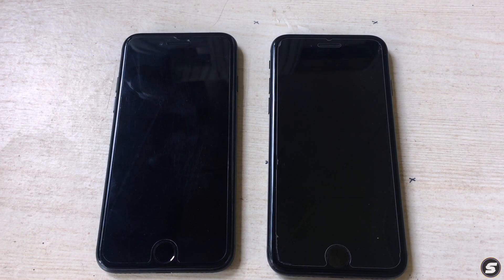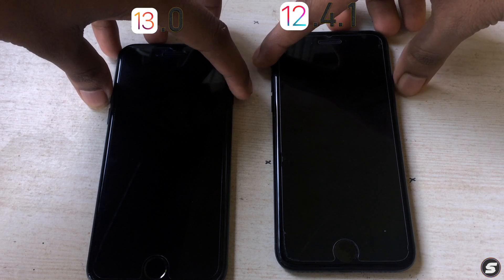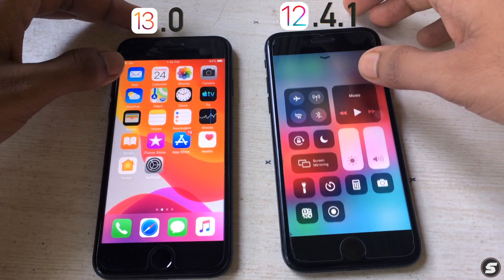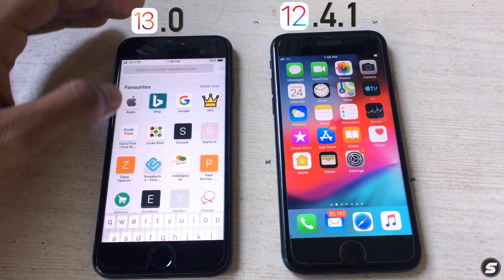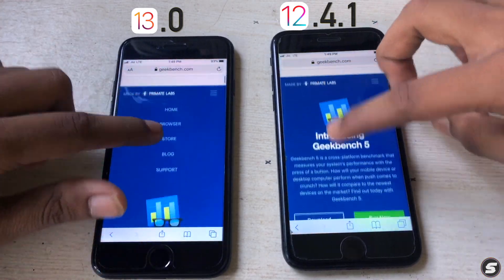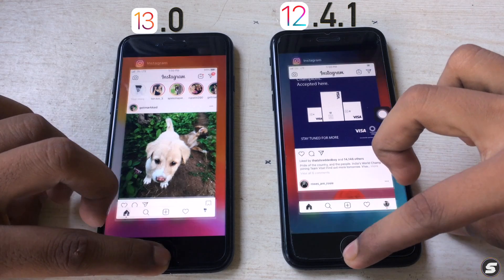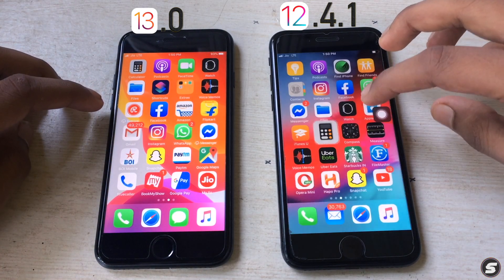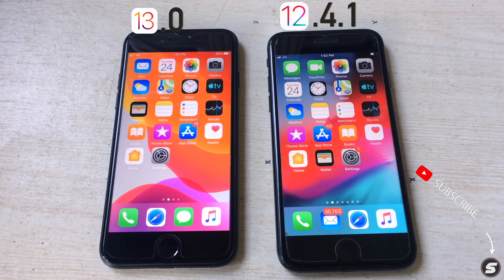iOS 13 Vs iOS 12! SPEED TEST : iPHONE 7 (Comparison)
About this Video :- So, Let's Compare iOS 13 vs iOS 12.4.1 With iPhone 7.

Title :- iOS 13 Vs iOS 12! SPEED TEST : iPHONE 7 (Comparison)